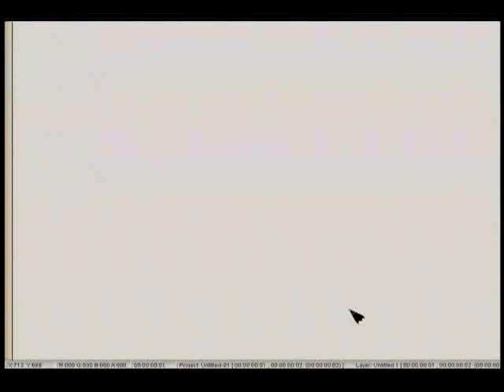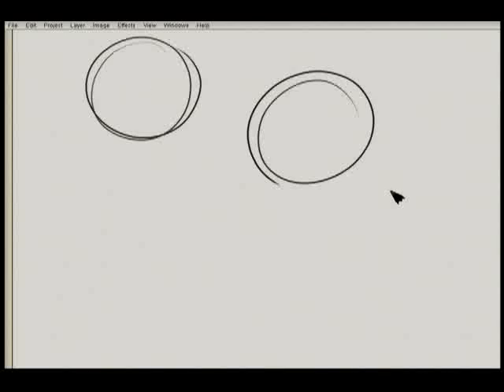Distance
The most basic, rudimentary way to get distance in a drawing.